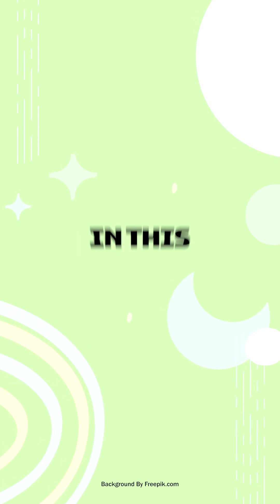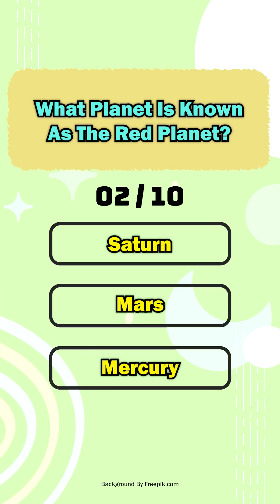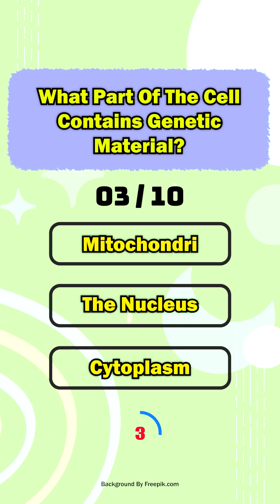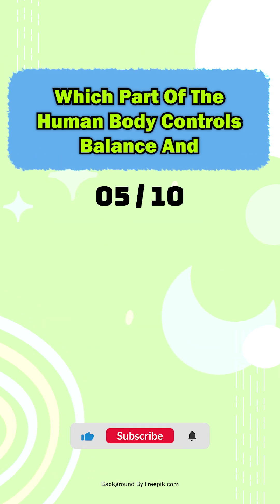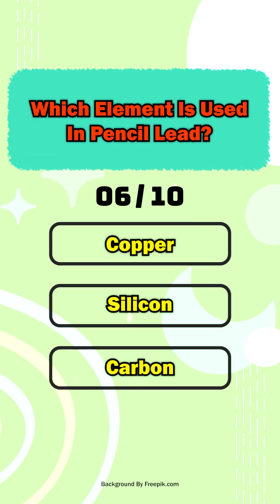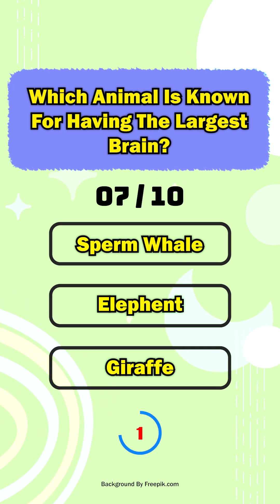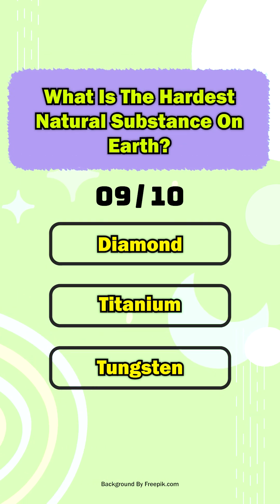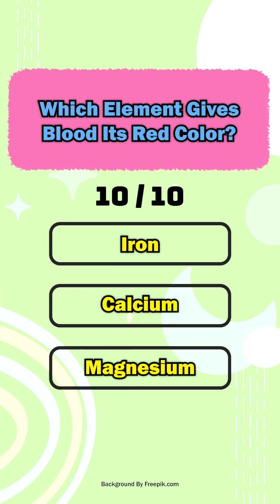10 Impossible Science Questions – Can You Beat the Genius Score?